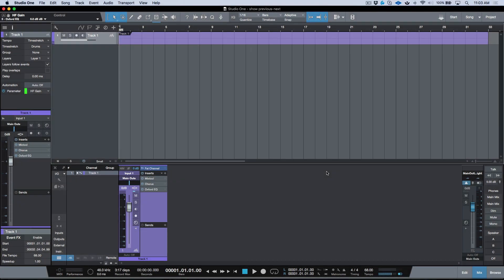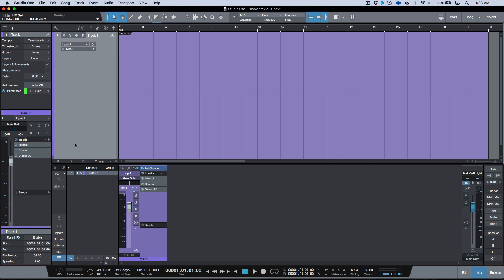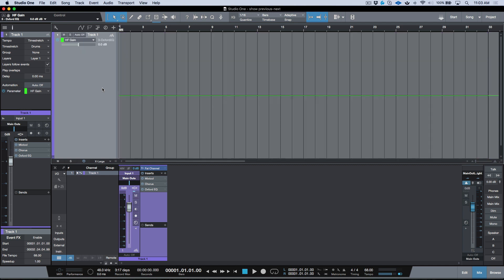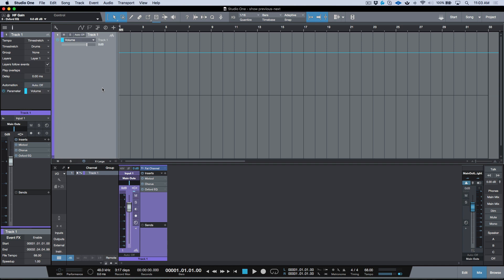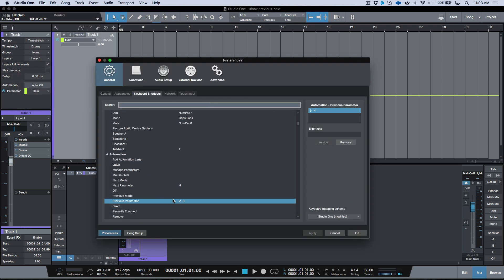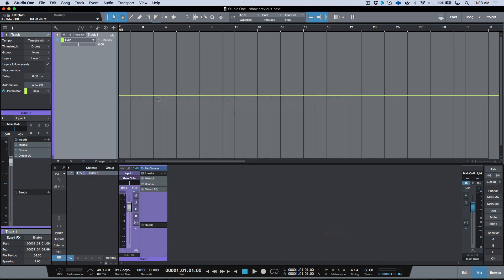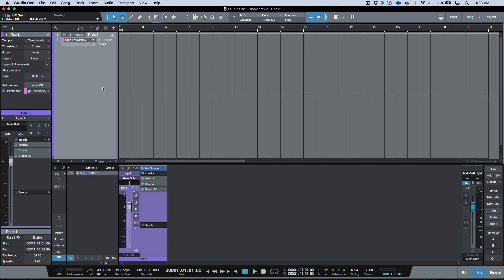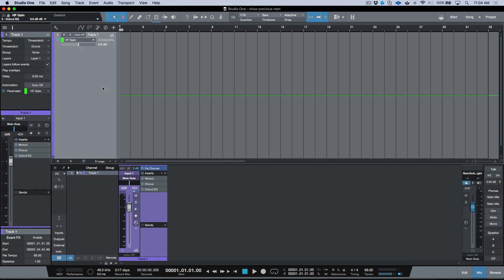Quick Tip - Show Previous / Next Parameter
In this quick tip video, Marcus shares some useful key commands that allow users to quickly toggle through the various automation envelopes residing on tracks in Studio One.